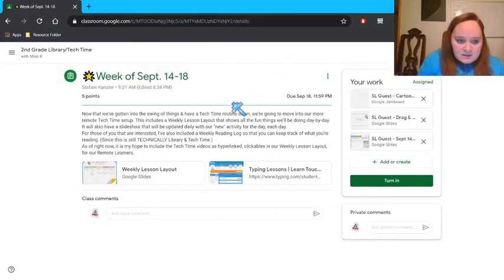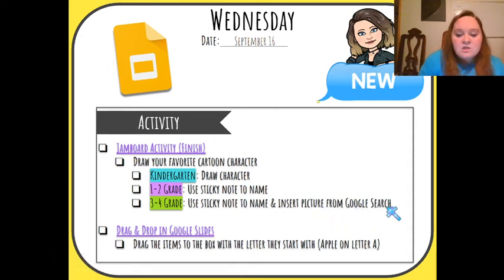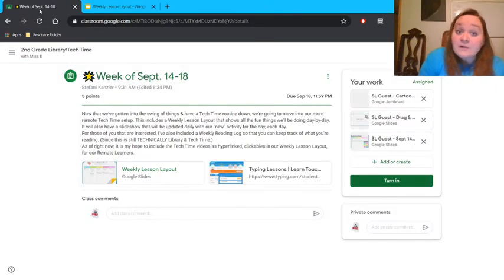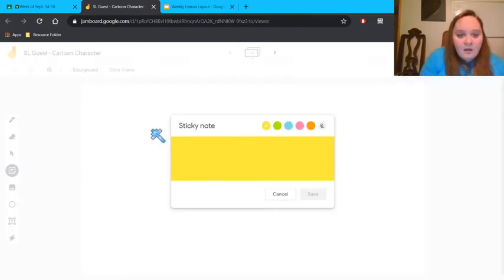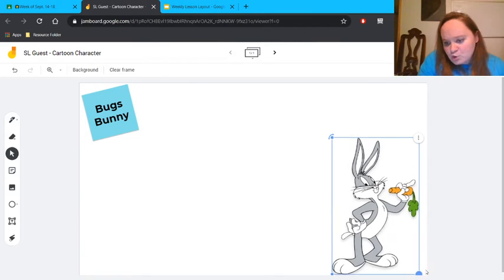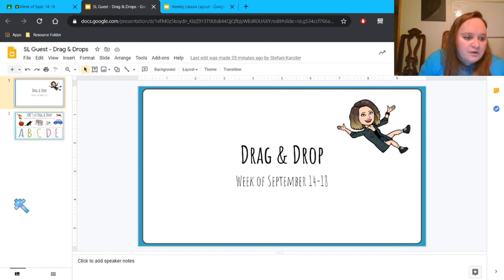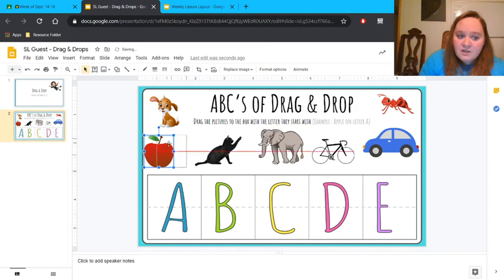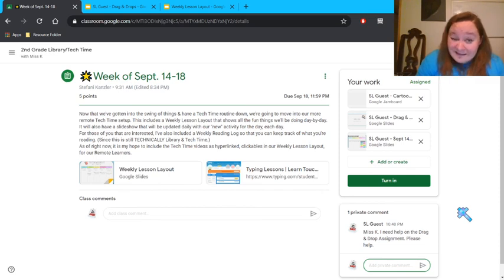Drag & Drop - Tech Time - September 16th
Sorry I couldn't be "IN CLASS" today but that doesn't mean we can't have Tech Time right? So instead I'm posting this video for our Tech Time & you all get to watch it in class, or from home to see about this week's activities & assignments. Remember, if you have any questions you can leave me a private comment in your assignment hub. See you all tomorrow!